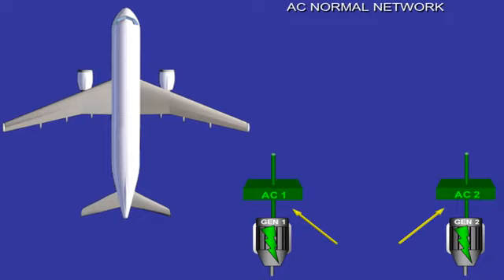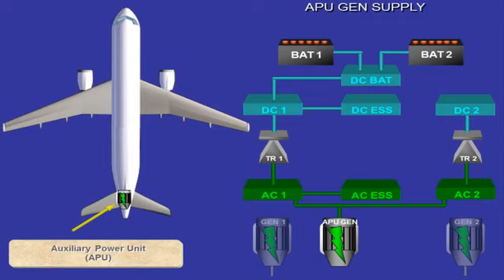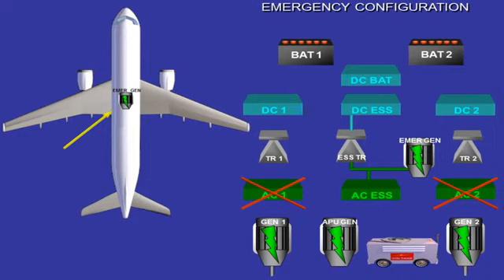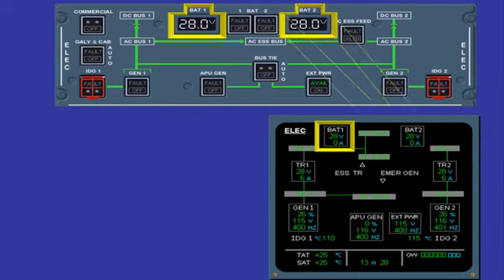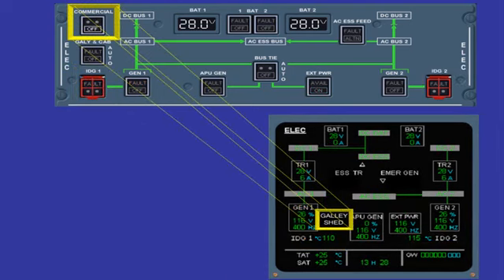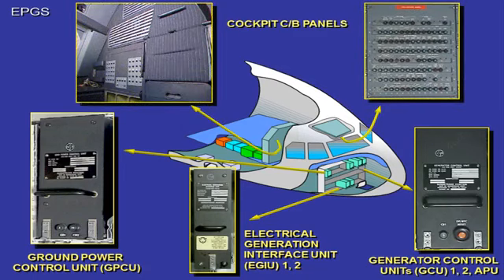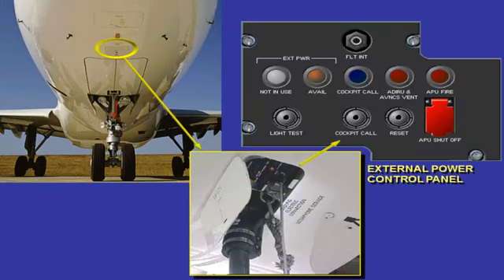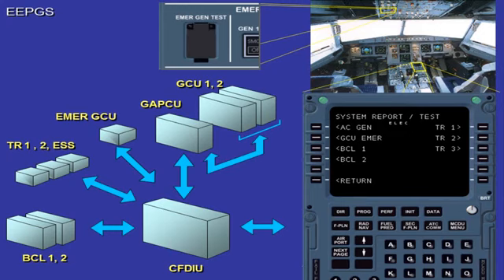Electrical system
AIRBUS ELECTRICAL SYSTEM PRESENTATION